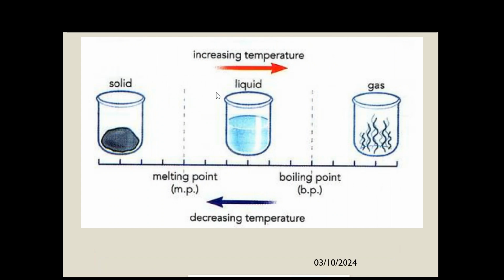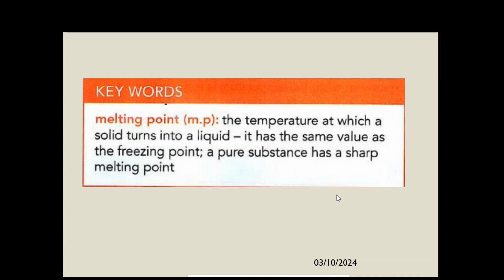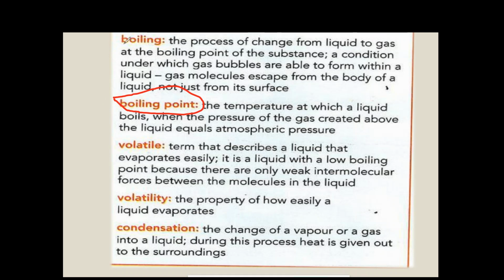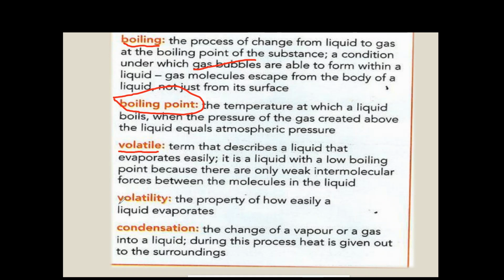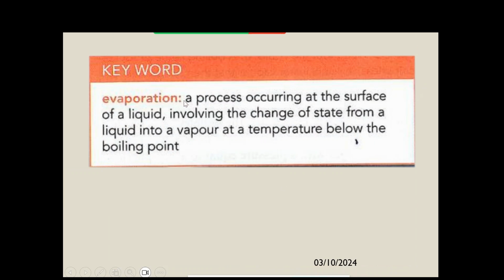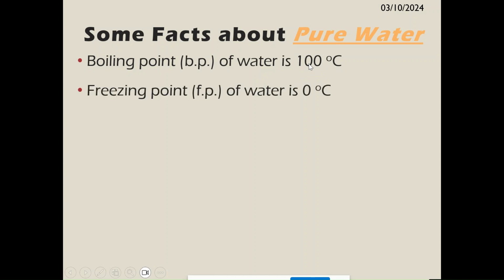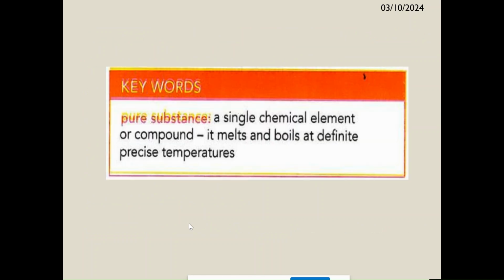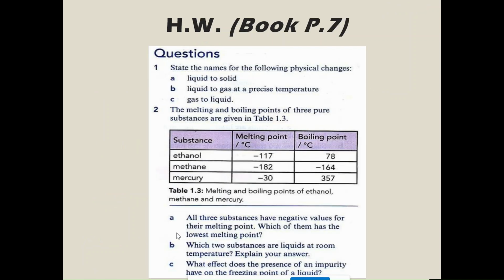Session 2: States of the Matter with H.W.